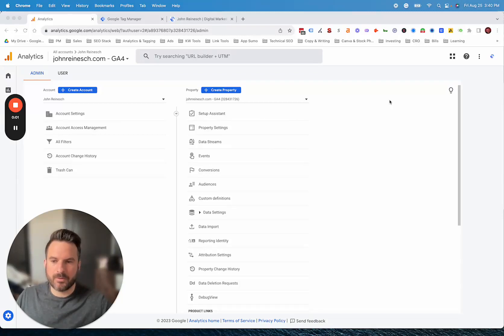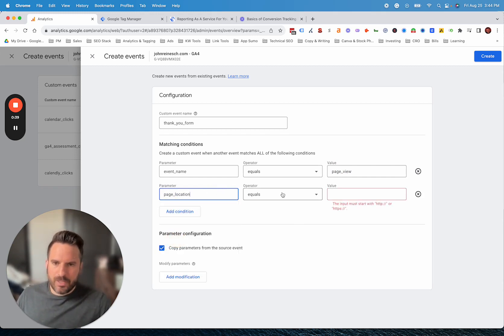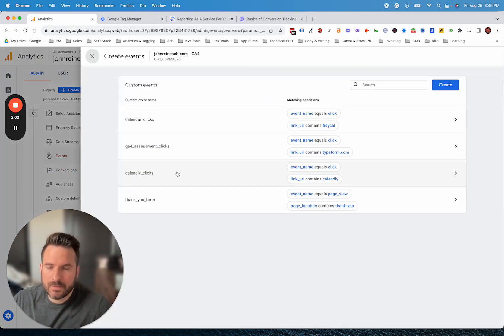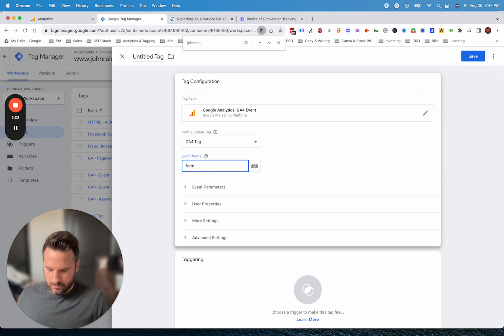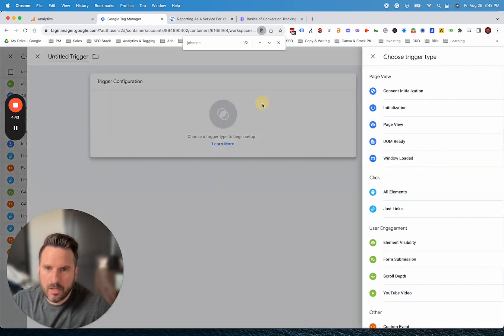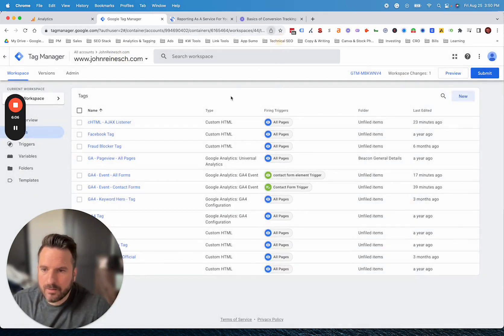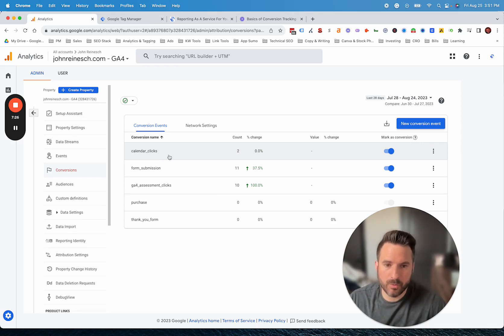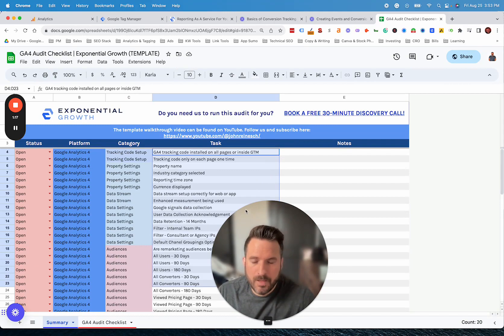Google Analytics 4 Conversion Tracking Basics (2 Easy Methods)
Navigating conversion tracking in GA4 might seem complex, but we predominantly lean on two techniques to configure conversions in Google Analytics 4.

You can either build events directly within GA4 or utilize Google Tag Manager.

Once your events are in place, simply designate the event as a conversion within GA4's event area.